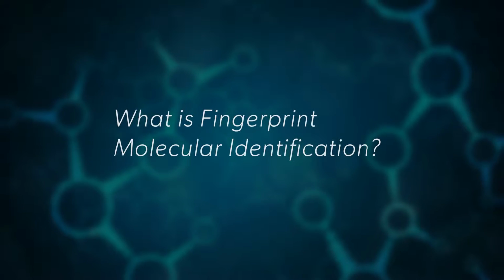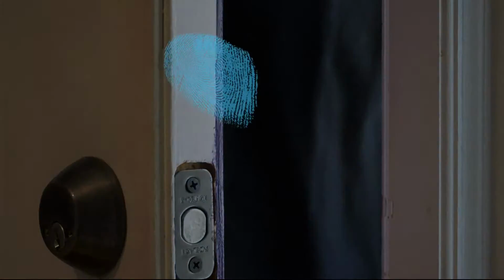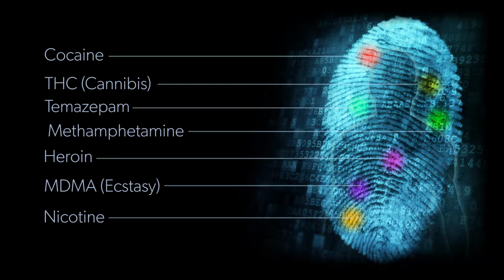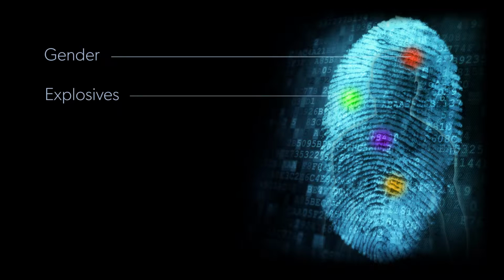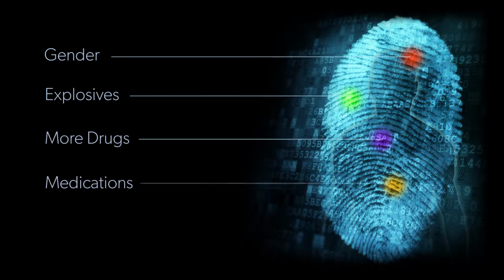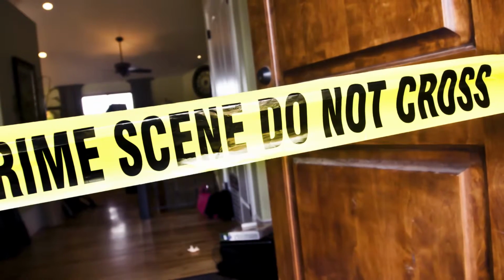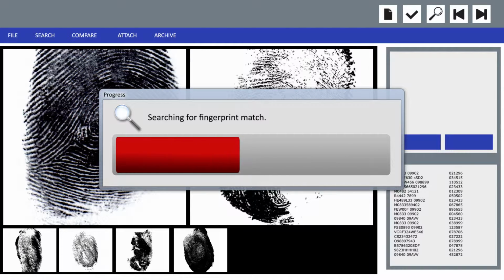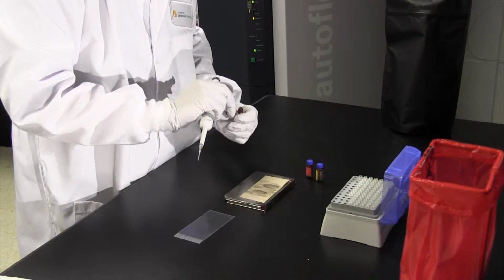Fingerprint Molecular Identification Process